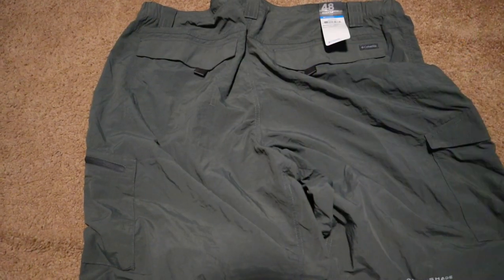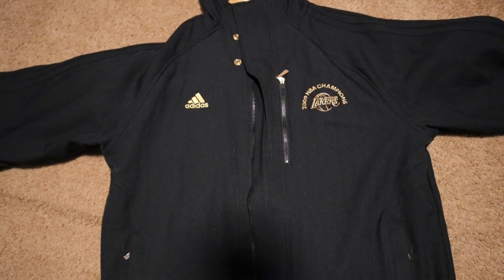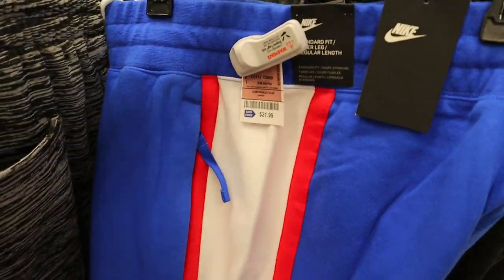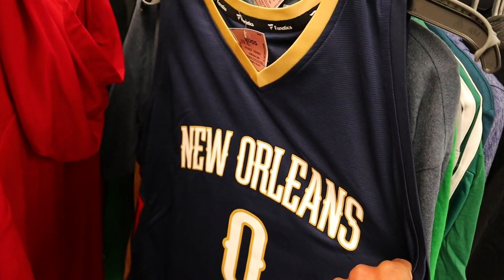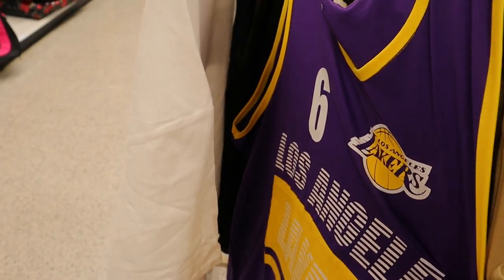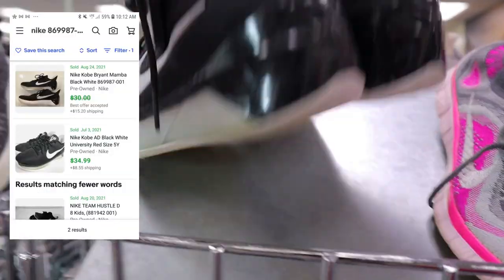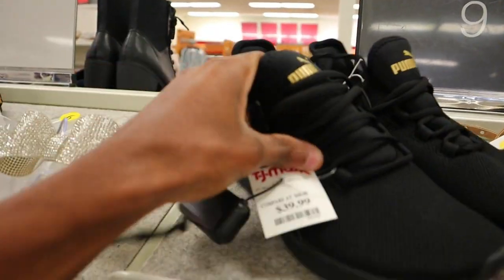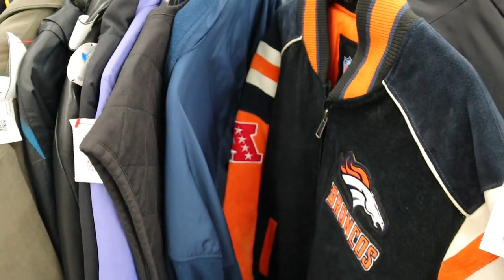Sourcing At Ross, Plato's Closet, TJ Maxx & Goodwill In Vancouver, Washington To Resell Online! $$$$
I traveled to Ross and some other stores to find items to resell online.

Microphone- Rode VideoMicro Microphone